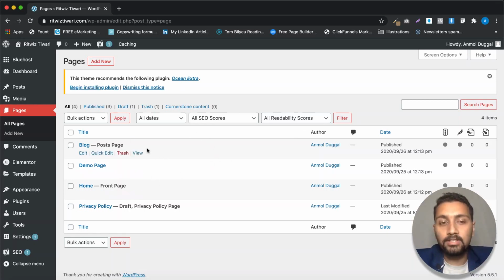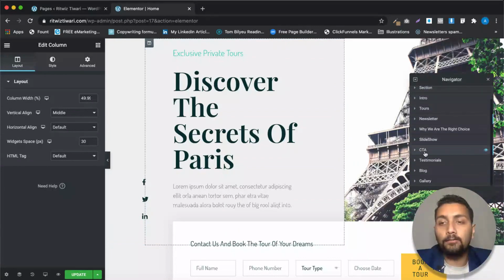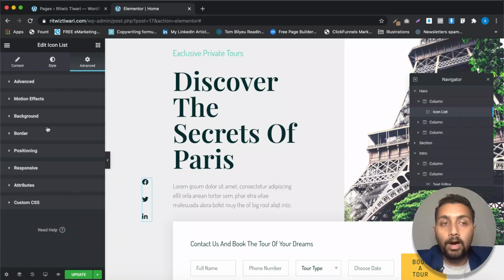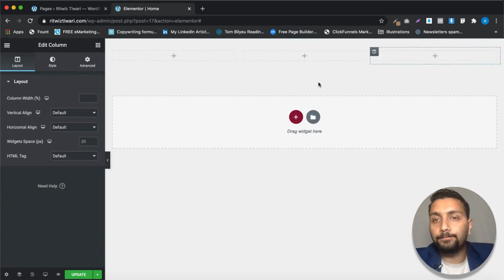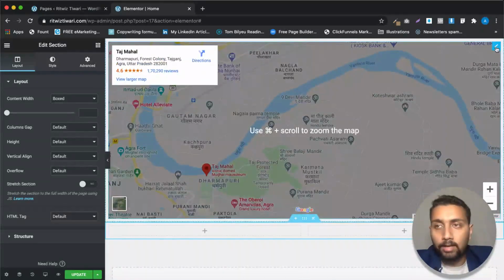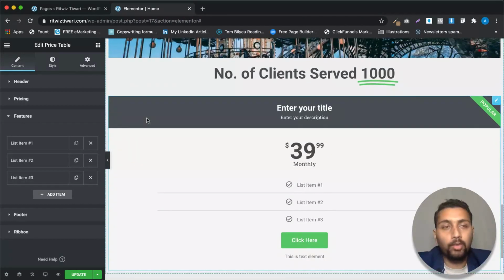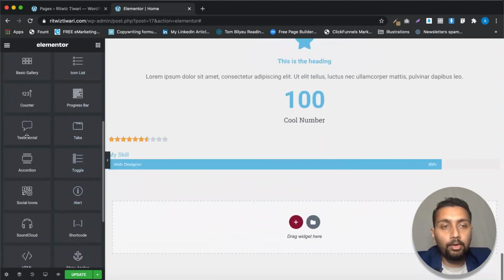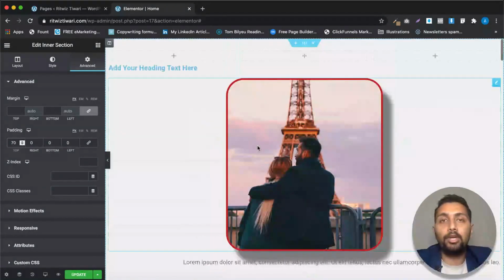Prism 18 - Using Elementor (Part - 2) I Intellect Prism I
In this video we will learn about how to use elementor, while creating our WordPress website, this is part 2 of the video...